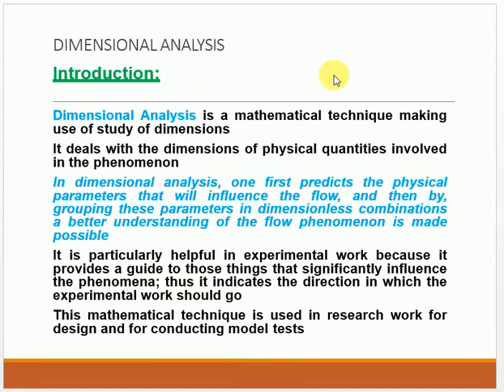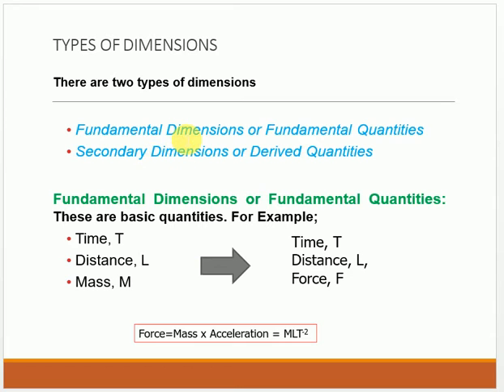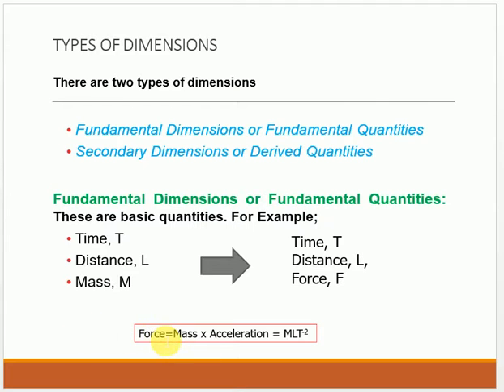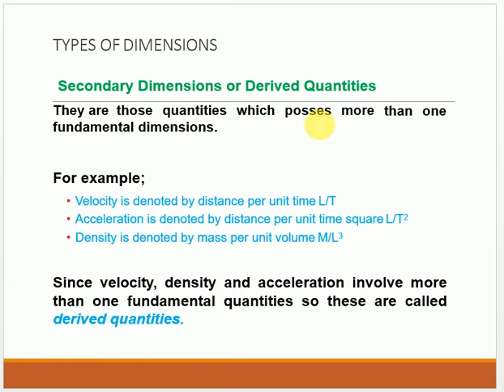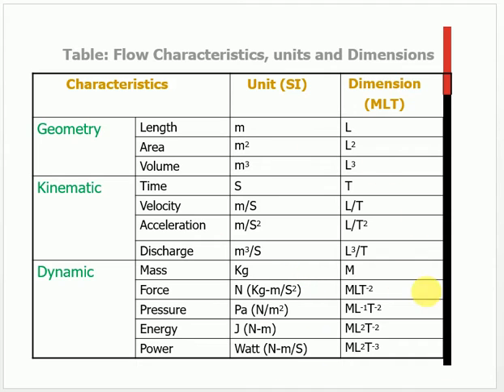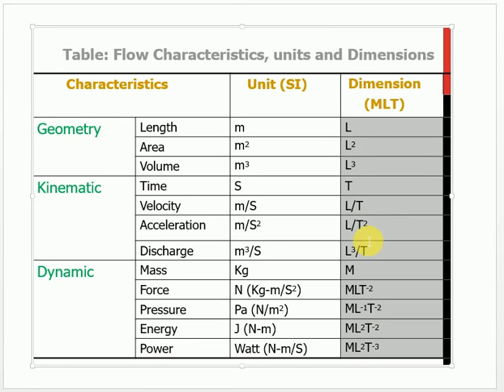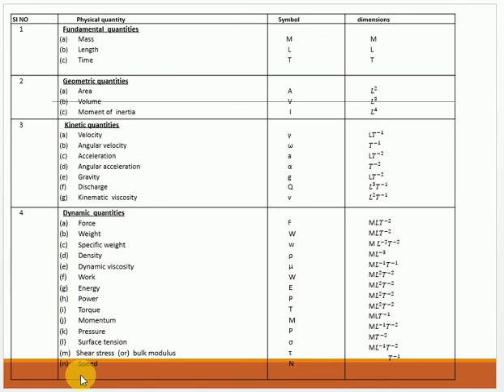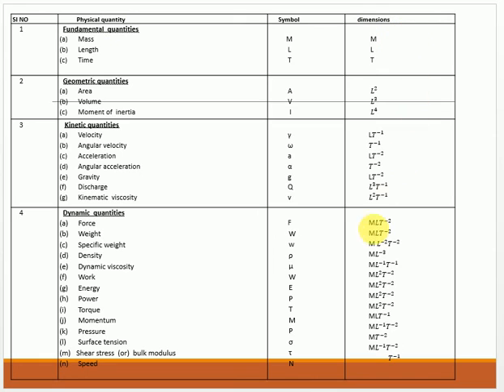Need for Dimensional Analysis